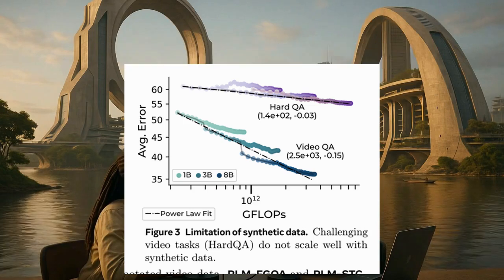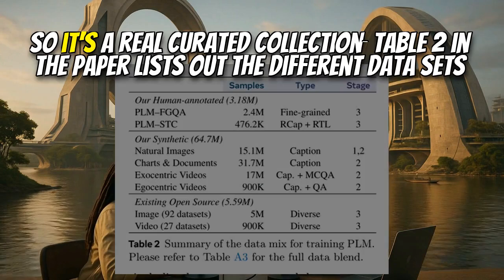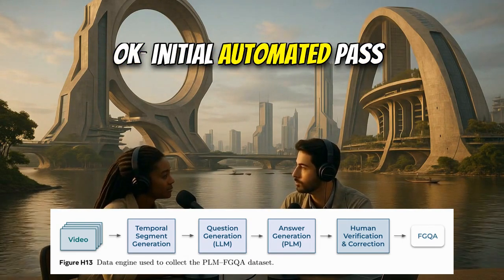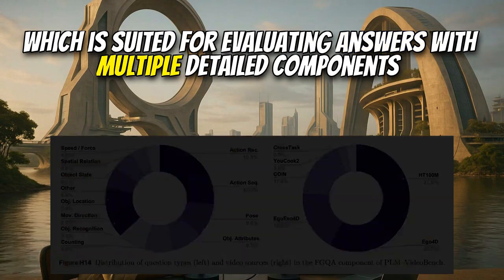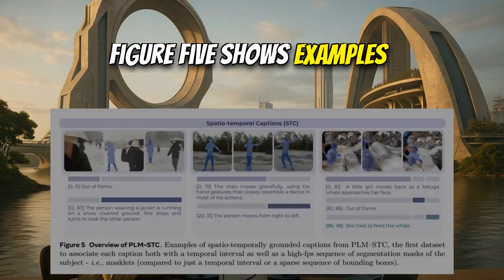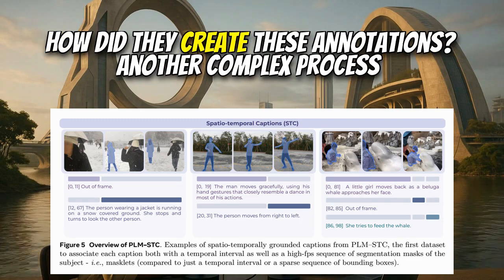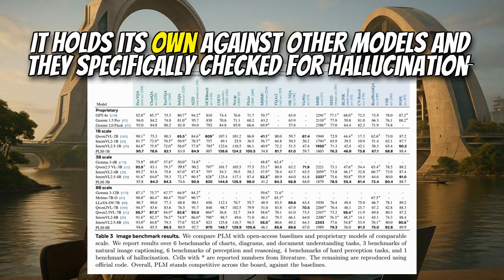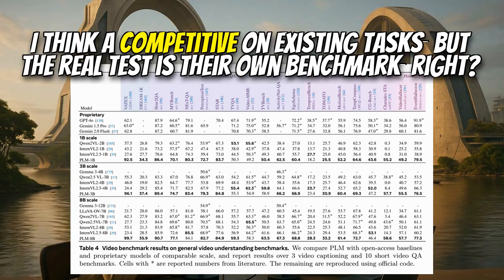PerceptionLM: Open-Access Data and Models for Detailed Visual Understanding (Apr 2025)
Title: PerceptionLM: Open-Access Data and Models for Detailed Visual Understanding (Apr 2025)

Summary:
The paper studies building a Perception Language Model (PLM) in a fully open and reproducible framework. It releases a dataset of human-labeled video QA pairs and spatio-temporally grounded video captions. It introduces PLM-VideoBench, a suite for evaluating video understanding tasks. The paper provides data, training recipes, code & models.

Key Topics:
- Vision-Language Models
- Open-Access Data
- Reproducible Research
- Video Understanding
- Question Answering
- Video Captioning
- Benchmarks

Chapters:
00:00 - Introduction
00:03 - PLM Paper Overview
00:13 - AI Video Understanding
00:22 - PLM Deeper Dive
00:44 - Vision Language Models
00:54 - Building a Powerful VLM
01:04 - New Datasets
01:17 - Fine-Grained Q&A
01:29 - Data Instances
01:40 - New Benchmark Suite
02:04 - PLM Model Architecture
02:25 - Two-Layer MLP Projector
02:37 - Scaling the Model
02:54 - High Resolution Images
03:04 - Dynamic Tiling
03:28 - Process Smaller Chunks
03:32 - Video Processing
03:54 - Three-Stage Training
04:01 - Projector Warmup
04:15 - Synthetic Image Caption Pairs
04:33 - Large Scale Pre-Training
04:42 - Unfreezing Everything
04:56 - Input Complexity
05:03 - Synthetic Data Diversity
05:21 - Global Batch Size
05:31 - Supervised Fine-Tuning
05:49 - The Human Touch
06:16 - Paper's Table One
06:26 - Synthetic vs Human Data
06:39 - Visual & Language Capabilities
06:52 - Level of Nuance
07:16 - Specific Data Sets
07:31 - Synthetic Samples Pool
07:46 - Data Engine Design
08:04 - Caption Generation
08:22 - Human Annotated Data Sets
08:29 - FGQA Focus
08:46 - The Scale
09:01 - Data Engine Development
09:19 - Human Verification
09:40 - Quality Control
09:51 - FGQA Task
10:02 - Spatio-Temporal Captioning
10:21 - The Masklets
10:42 - Precise Grounding
10:51 - Annotation Creation
11:18 - Quality Control
11:31 - PLM Video Bench
11:45 - Evaluate Performance
11:52 - Kind of Tests
12:09 - LLM Judges
12:29 - The Benchmark
12:52 - Region Temporal Localization
13:13 - Thorough Benchmark
13:25 - Standard Benchmarks
13:46 - Existing Tasks
14:07 - PLM Video Bench Results
14:26 - Ablation Study
14:41 - Visual Examples
15:21 - Limitations
15:41 - Reproducibility Aspect
16:10 - Commendable Approach
16:16 - Main Takeaways
16:50 - The Significance
17:15 - Potential Applications
17:43 - New Possibilities